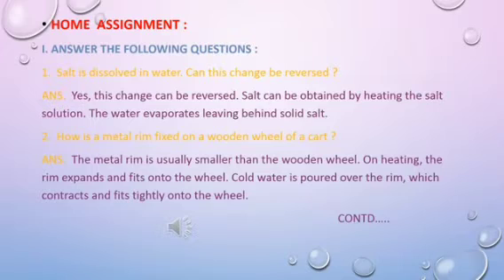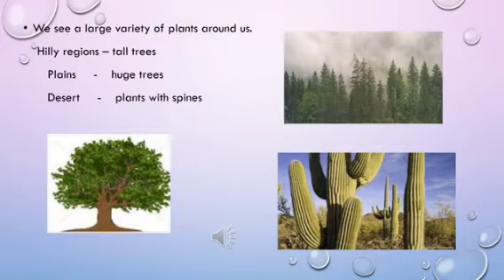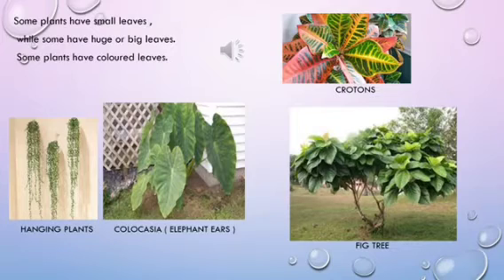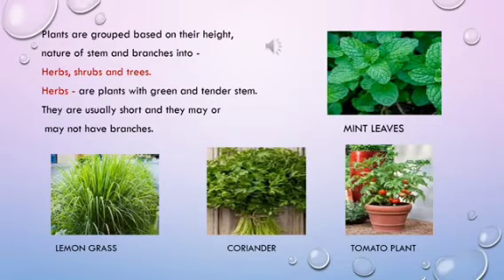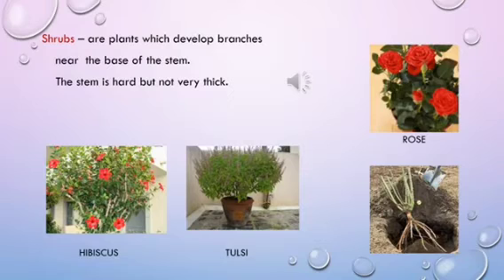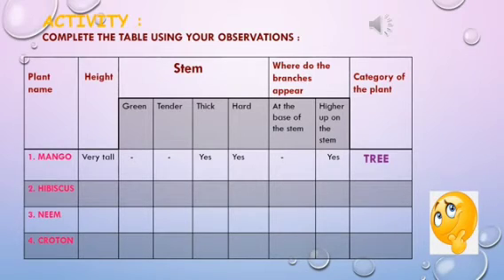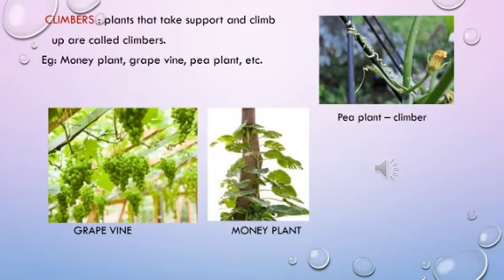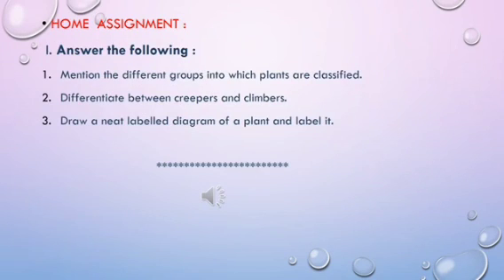SNVM VI STD SCIENCE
Getting to know plants S - 1